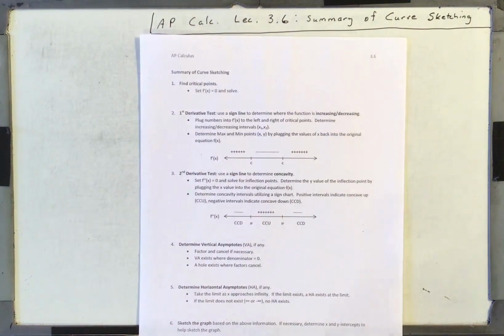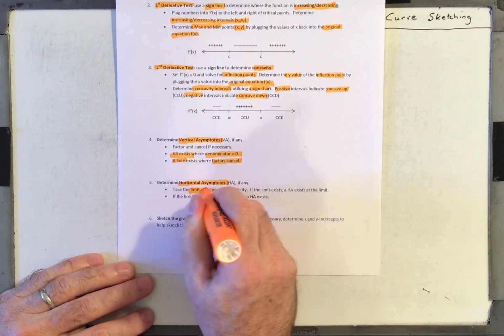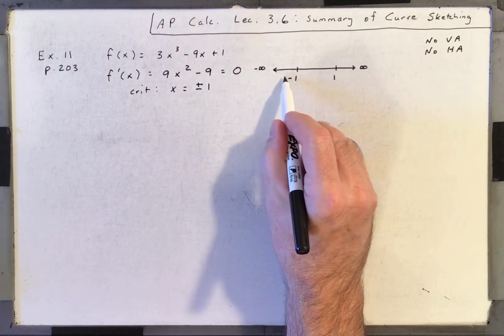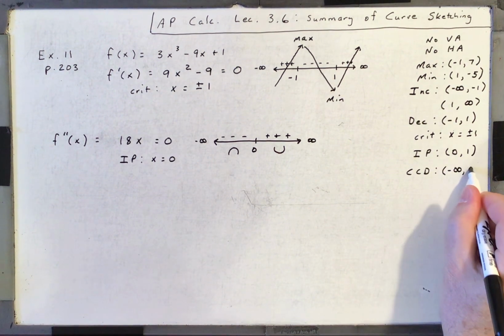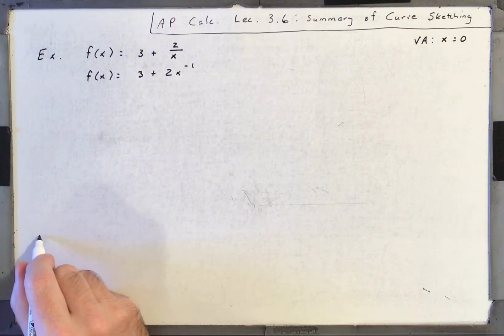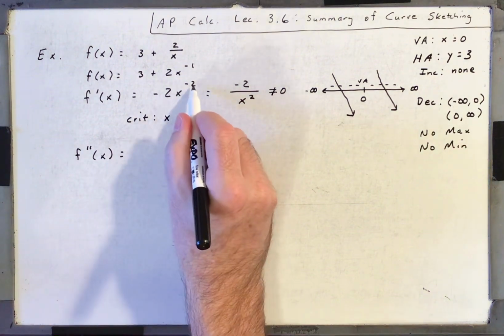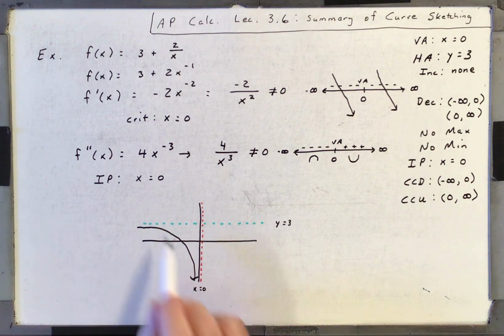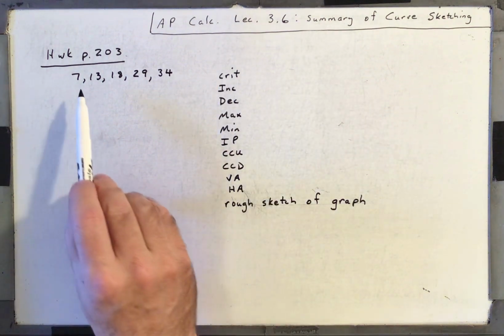AP Calculus Lec. 3.6: Summary of Curve Sketching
1st and 2nd Derivative Test, Asymptotes, Curve Sketching